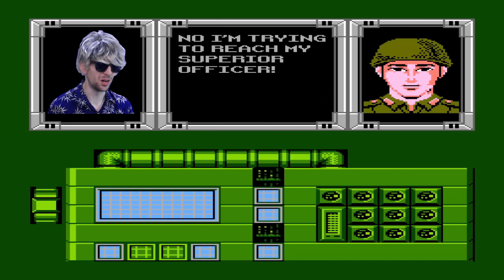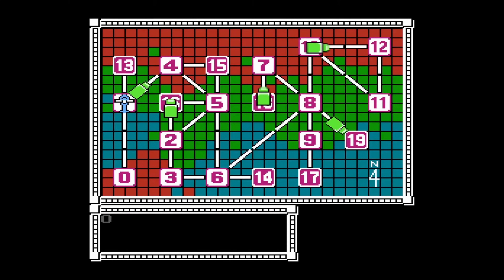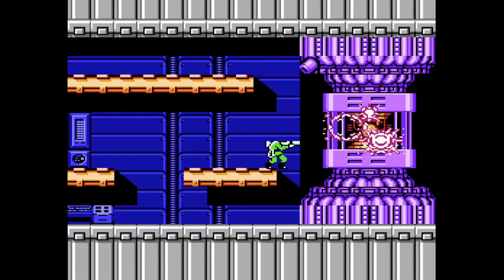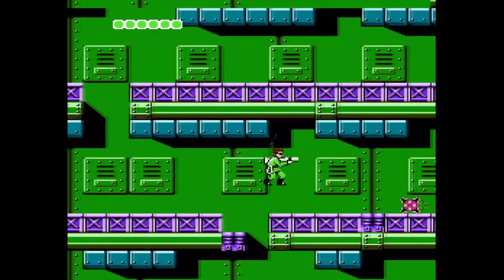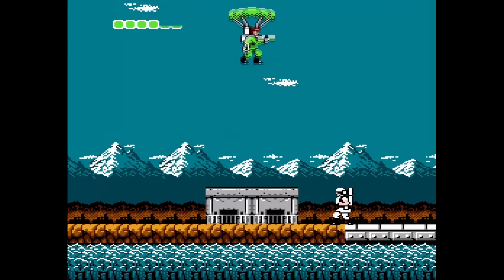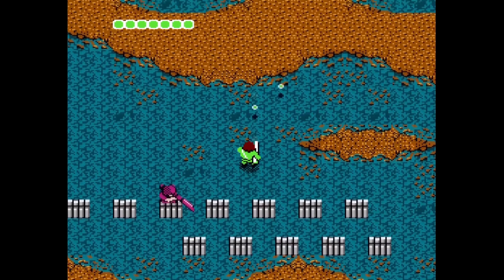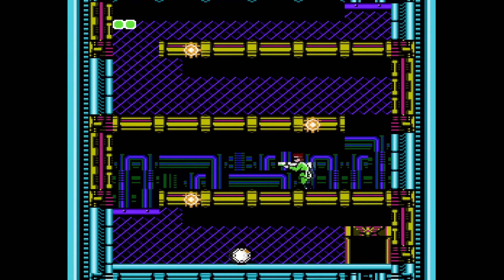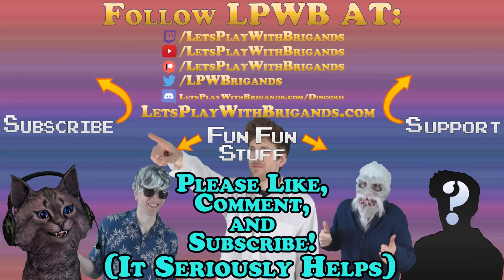Bionic Commando Walkthrough | 100% Guide | Video Games 101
The Bionic Commando walkthrough begins at 5:20. Capcom's Bionic Commando (NES, 1988) is an excellent platformer with a unique concept in which your character, Ladd, never learned to jump in all of his military training but more than makes up for it by having a sweet grappling arm. Over the course of 19 levels, Ladd collects items and weapon upgrades to finally come face to face with Hitler... I mean Master-D. In this Bionic Commando walkthrough, the professor and his teaching assistants walk you through the game and teach you some fun facts about this Capcom classic.
Intro - 0:00
Bionic Commando Intro - 3:27
Bionic Commando Walkthrough - 5:20
Area 1 - 5:25
Area 13 - 8:33
Area 4 - 10:14
Area 15 - 12:06
Area 5 - 13:13
Area 16 - 16:27
Area 2 - 17:48
Area 3 - 19:53
Area 6 - 21:36
Area 14 - 24:38
Area 8 - 26:00
Area 9 - 29:04
Area 17 - 31:12
Hidden Area - 32:16
Area 7 - 33:47
Area 18 - 36:27
Area 19 - 37:55
Area 10 - 39:35
Area 11 - 42:09
Area 12 - 44:35
Bionic Commando Hitler - 48:40
Bionic Commando Albatross - 48:55
Bionic Commando Ending - 51:09